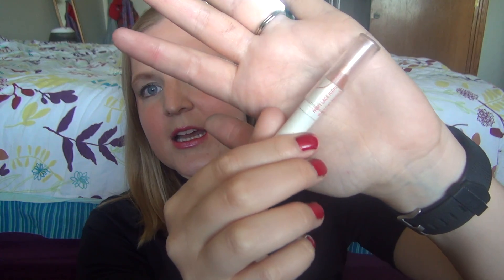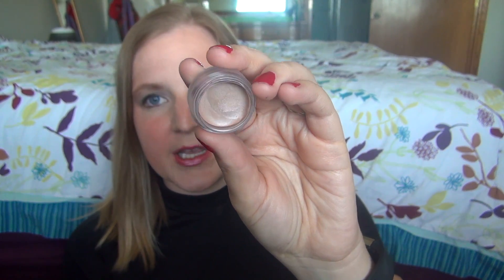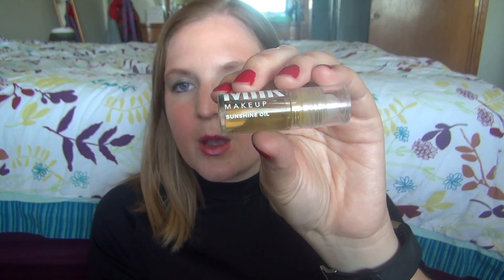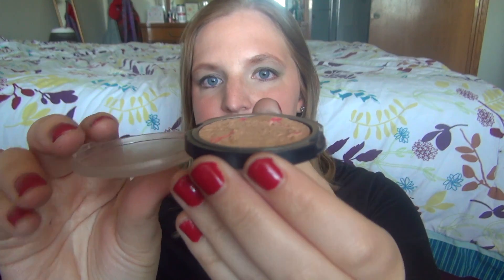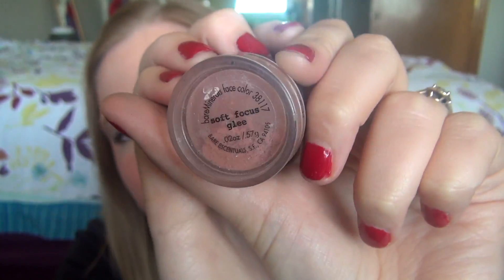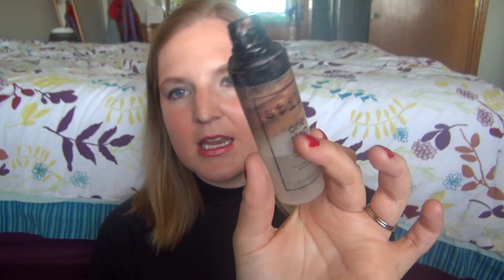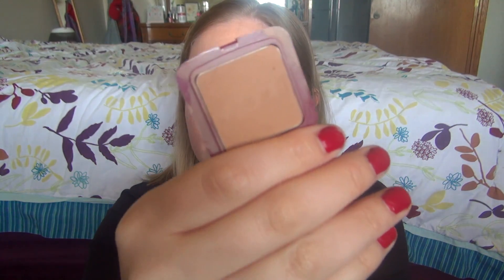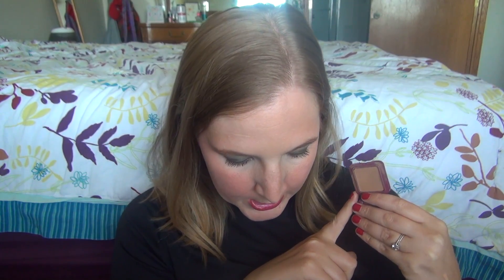Makeup Collection/Inventory 2017: Highlighters & Bronzers